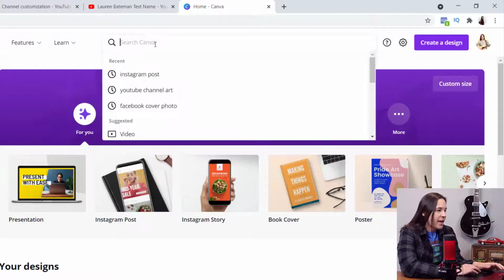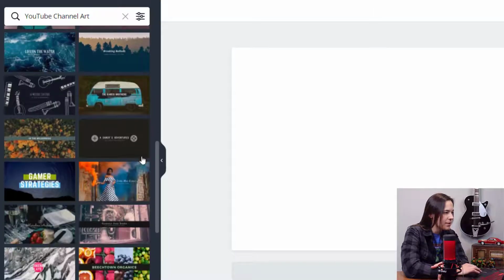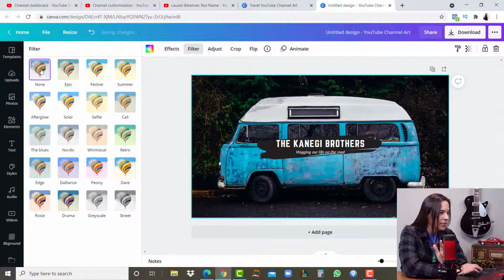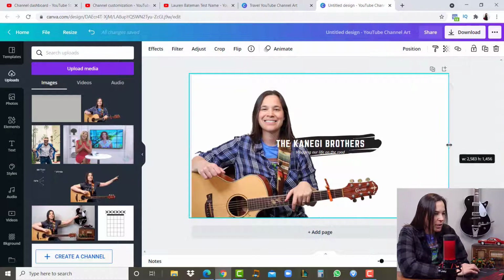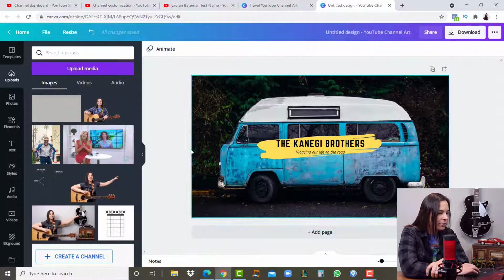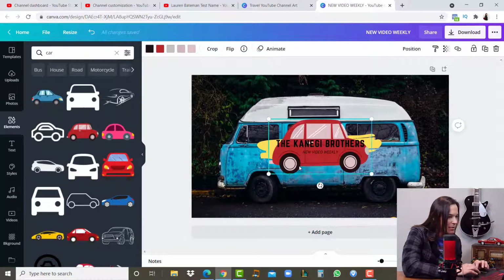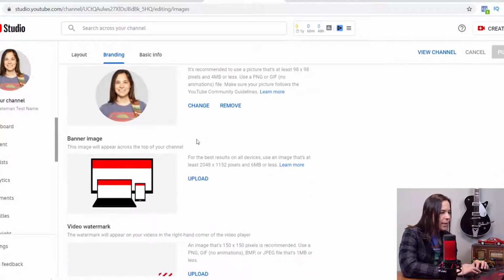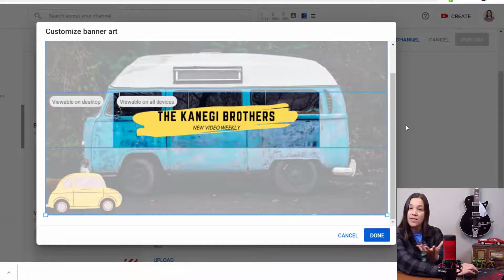Create FREE CHANNEL ART for Your Youtube Channel in Minutes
How to Use Canva to Create FREE Channel Art for Your Youtube Channel in Minutes ✅Grab my FREE YouTube training - Welcome back to my Getting Started With YouTube Channel Guide. In this video, we are going to be taking a look at how to create free channel art for your YouTube channel using Canva.

Canva.com is a website that hosts completely free software to create cool graphics and videos like channel art, thumbnails and more. You do not need the Canva Pro account to make this work. I use the free Canva version for years to upload YouTube channel are as well as created hundreds of thumbnails before upgrading to the pro version.

How to Create FREE YouTube Channel Cover Chapters:

0:00 - Intro & Background
0:28 - Using Canva For Creating YouTube Channel Art
0:55 - Finding Channel Art Templates in Canva
2:09 - How to Customize YouTube Channel Art in Canva
5:15 - Downloading & Uploading New YouTube Channel Banner

Lauren :)

Lauren Bateman is a participant in the Amazon Services LLC Associates Program, an affiliate advertising program designed to provide a means for sites to earn advertising fees by advertising and linking to Amazon.com. If you enjoyed my creating YouTube cover photo in Canva tutorial, consider purchases from the above links as the help support this channel.